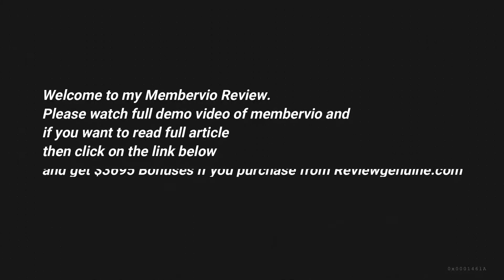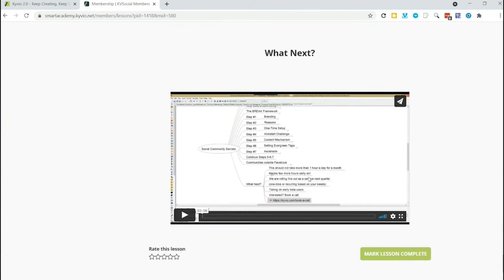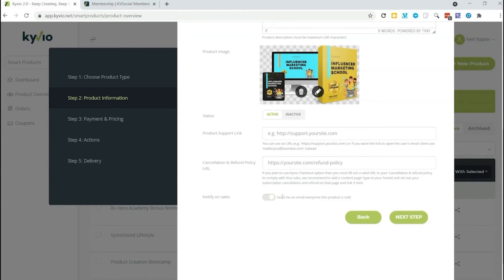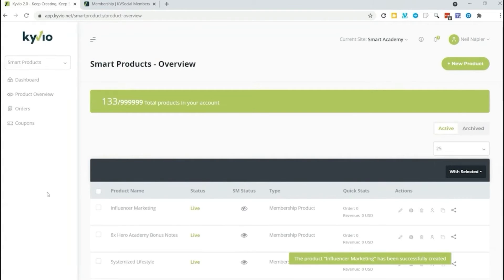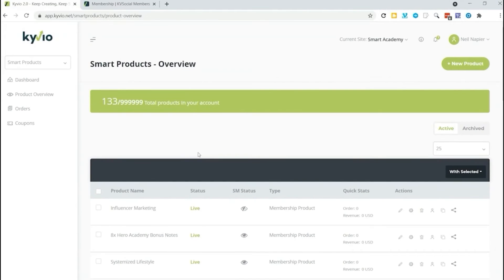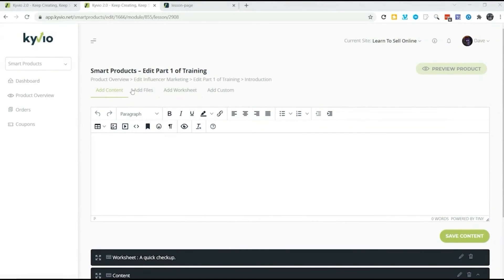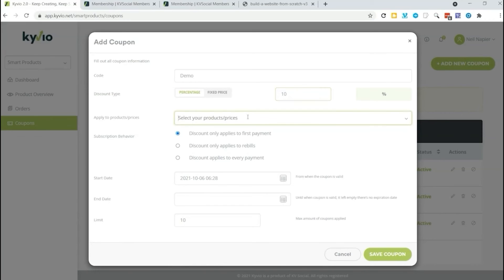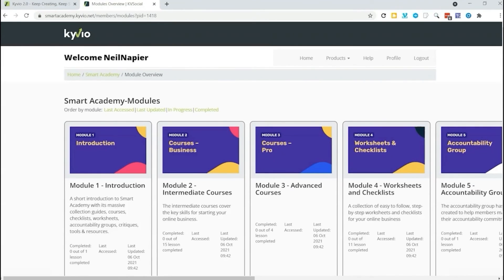MemberVio Review : Full Demo Video With OTOs + Bonuses | Discount Code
Hey welcome to my new review that is membervio review. Neil Nappier comes again with this amazing software.

Membervio as the name suggest something about the membership, this cloud based software can easily create membership website that show your knowledge and expertise  and also increase the engagements rate, signups and the important point is that you don't require a deep knowledge of technical skills to use this software.
MembervioWHAT IS Membervio?

All-in-one cloud-based platform lets you easily launch a membership website that showcases your knowledge and expertise, increases engagement, signs up paying members, and gets recurring payment with zero hassles and no tech skills required.